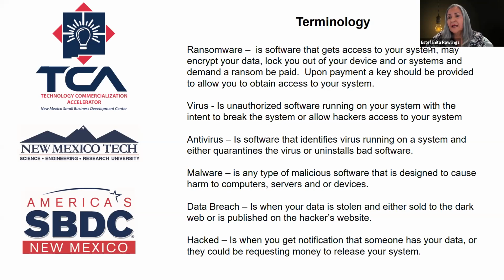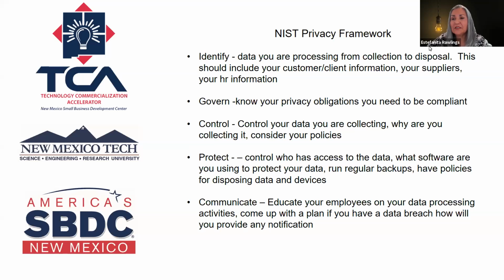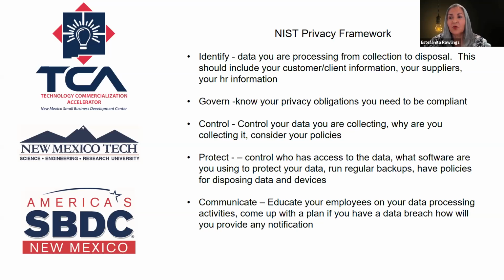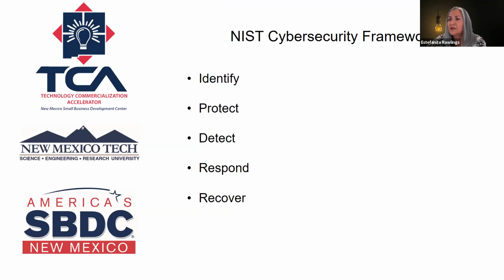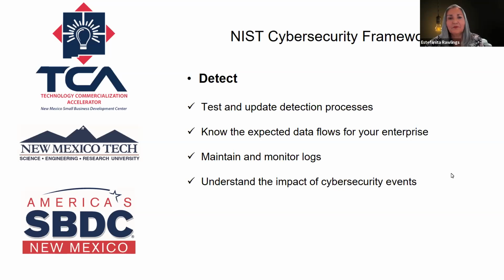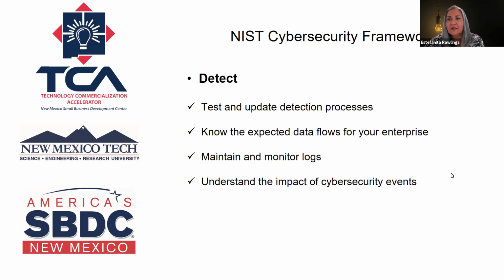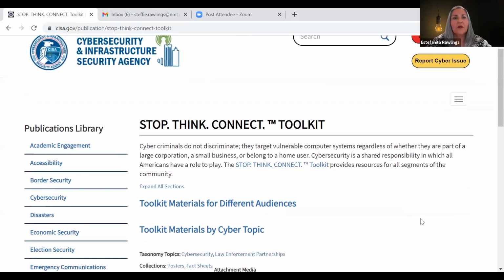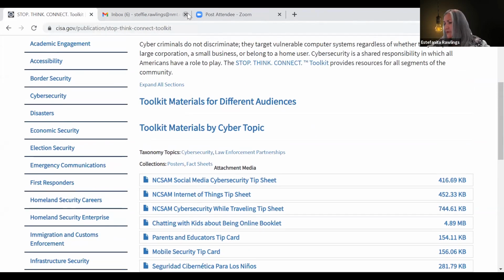Cybersecurity - An Introduction to Protecting your Small Business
This webinar was recorded on June 29th, 2021; the information is current as of this date.

What it is and how one can put a plan in place to help safe guard your business computer systems, computer networks and data. During the webinar we will learn cyber terminology, discuss and get exposure to the National Institute of Standards and Technology (NIST) privacy framework and learn ways to protect your computer systems, networks and data from unauthorized access.